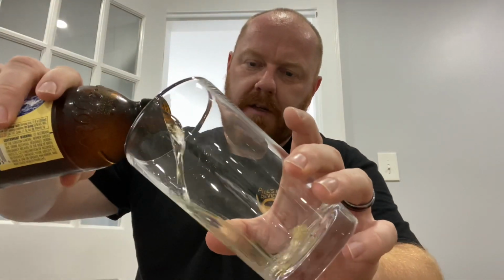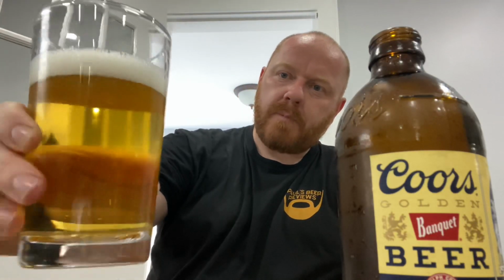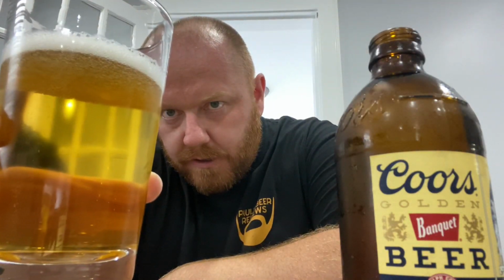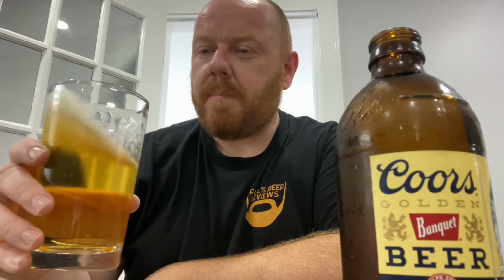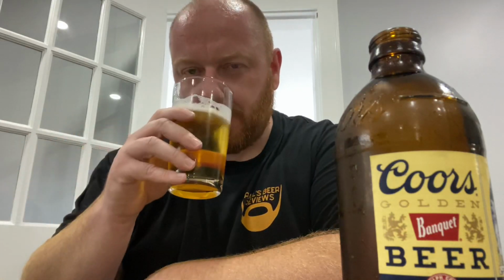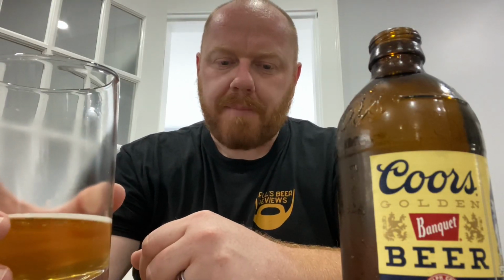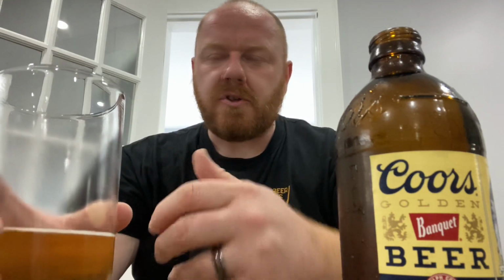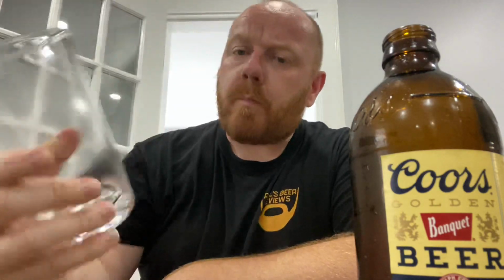*USA BEER REVIEW #2* Coors - Banquet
Beer description, smell, taste and personal opinion